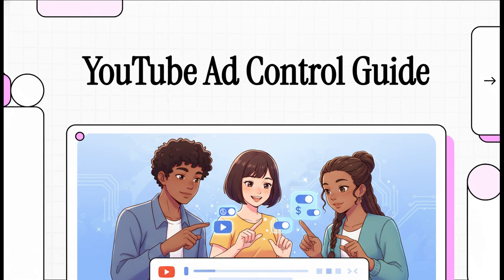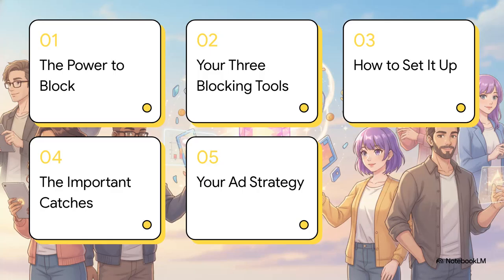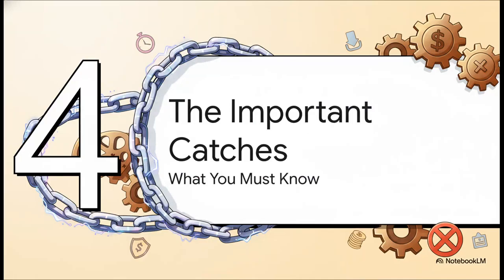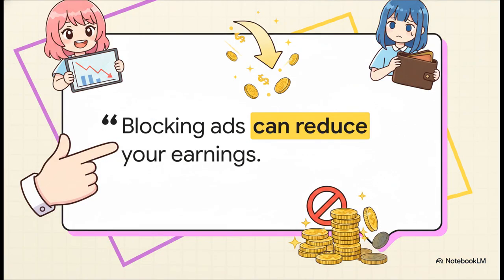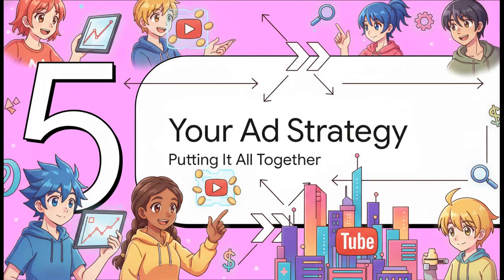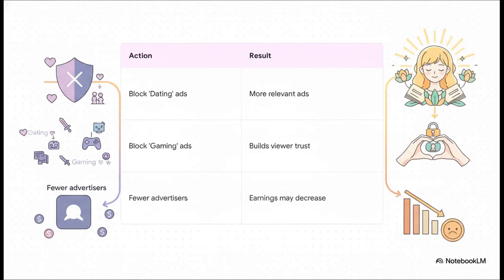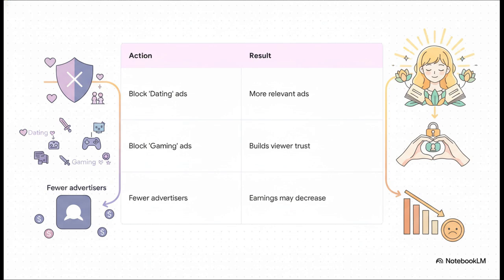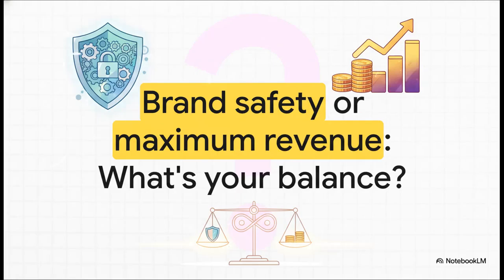How to Block Ads on Your YouTube Channel (Step-by-Step Guide)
YouTube Ads Control: Block Unwanted Ads on Your Videos
How to Stop Certain Ads on YouTube Channel (Full Tutorial)
YouTube Studio Ads Settings Explained | Block Ads Easily
How to Block Ads by Category or URL on YouTube (2026 Guide)
📝 Description

In this video, you’ll learn how to block unwanted ads on your YouTube channel and videos using YouTube Studio.

We cover:

How to block ads using specific URLs
How to block ads by categories (games, clothing, etc.)
How to block sensitive ads (dating, politics, etc.)
Latest updates in ad categories (2025 changes)
Step-by-step tutorial inside YouTube Studio

👉 Important: Blocking ads may reduce your earnings, so use this feature carefully.

This guide is perfect for YouTube creators who want better control over the ads shown on their content.

🔍 Keywords (Tags)

how to block ads on youtube channel,
youtube ads settings,
block ads youtube studio,
youtube ad control tutorial,
stop unwanted ads youtube,
youtube monetization tips,
ad categories youtube,
block ads by url youtube,
youtube ads 2026 guide,
digital marketing youtube,
youtube creator tips,
ads settings tutorial